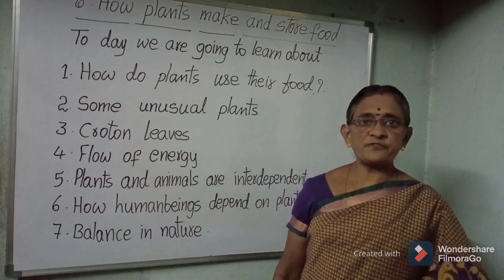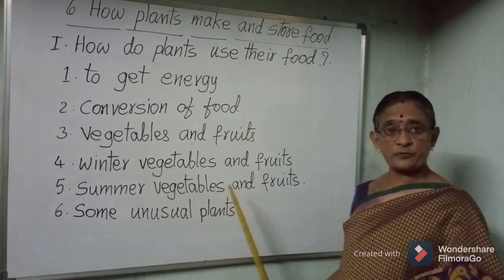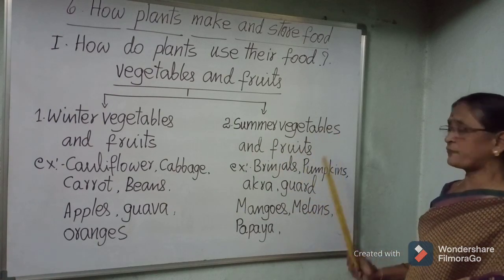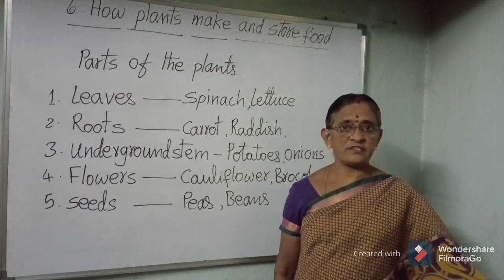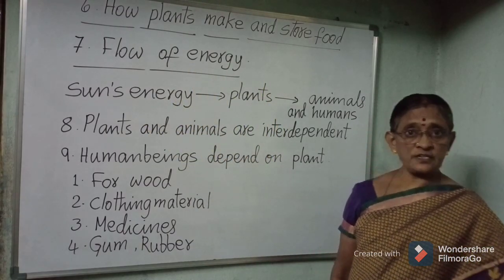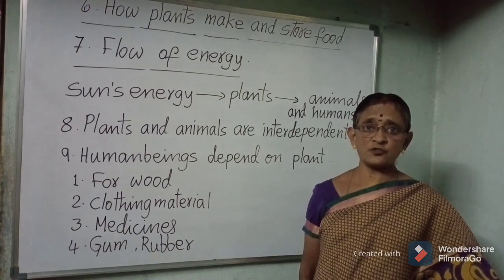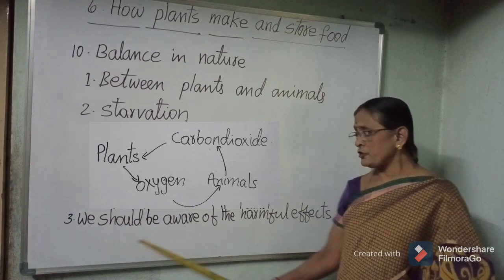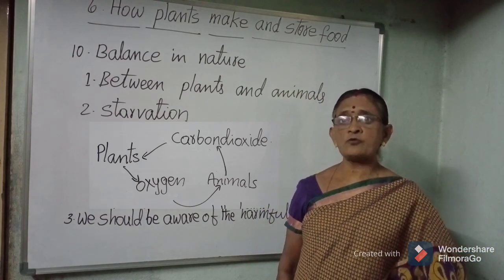HOW PLANTS MAKE FOOD AND STORE FOOD | PART III | CLASS IV | SCIENCE